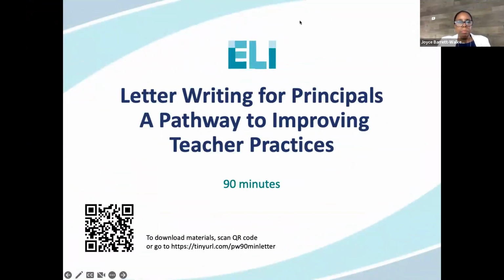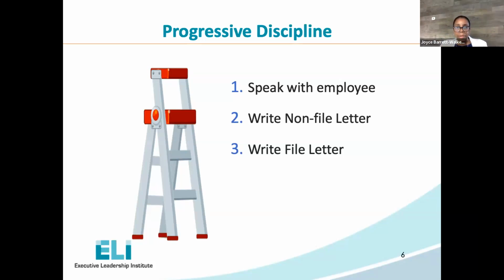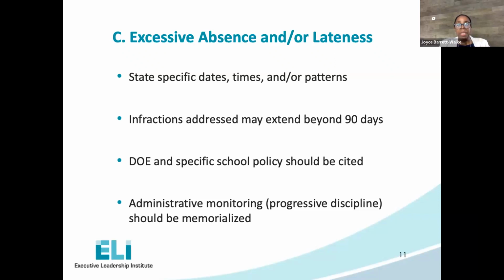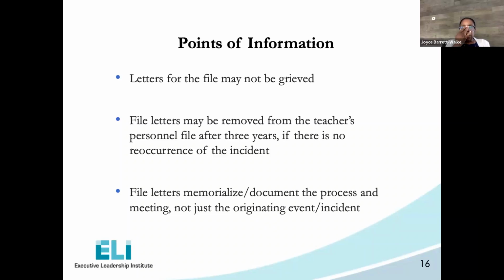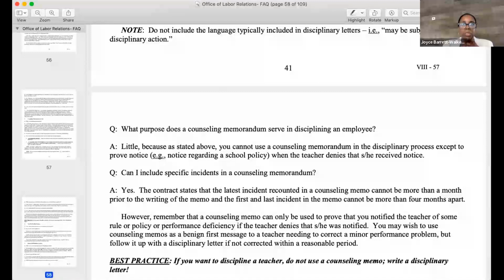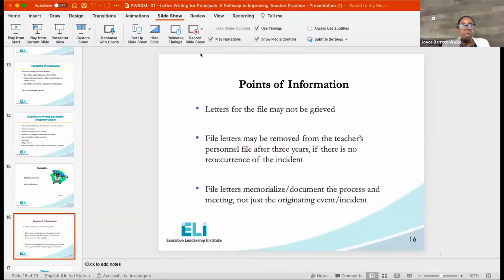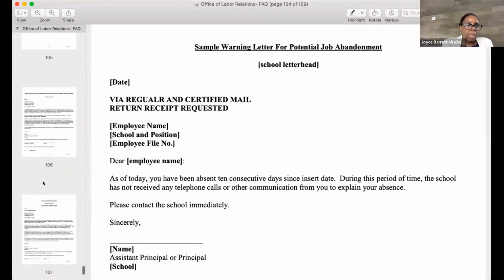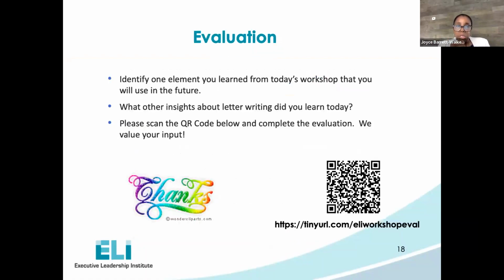Letter Writing for Principals - July 11, 2023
Joyce Barett-Walker leading a workshop on Letter Writing for NYCDOE Principals